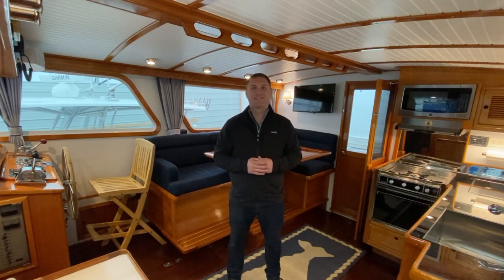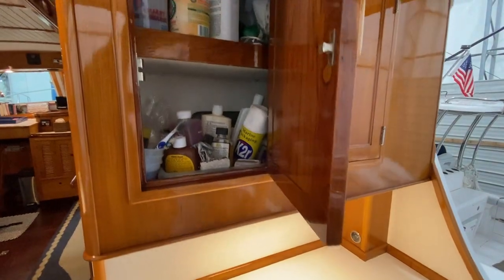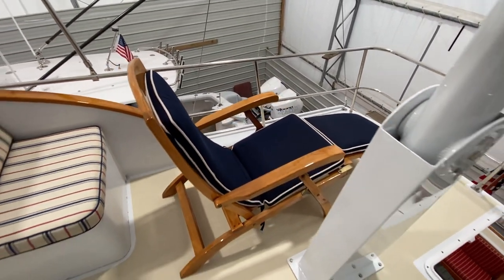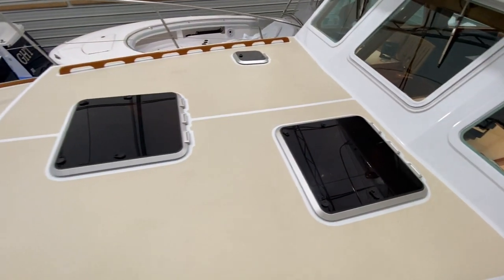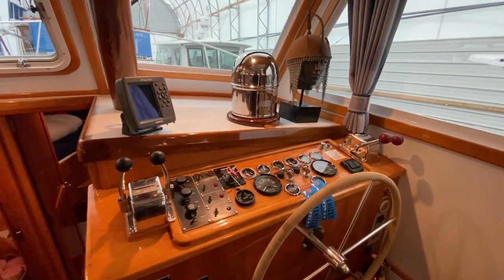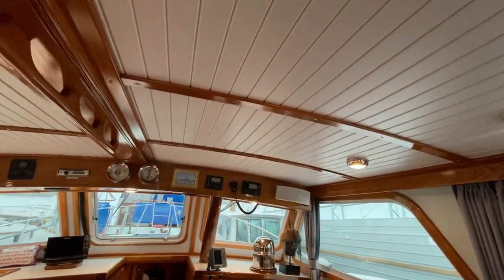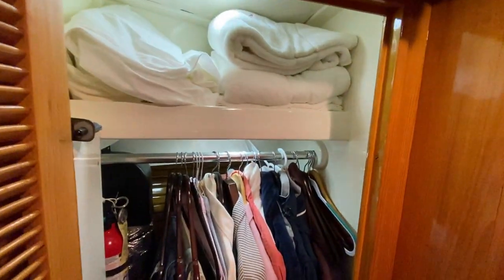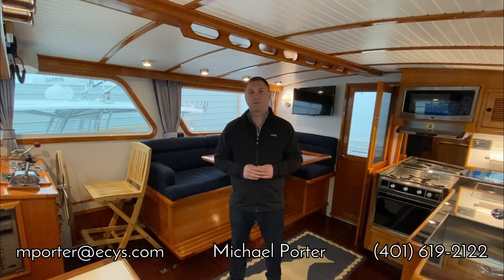Wilbur 38 Argonaut SOLD by Mike Porter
ARGONAUT underwent an extensive refit in 2015/2016, which was managed by the owner who is an accomplished yacht captain. His experience managing numerous refits/new builds on boats 100'+ certainly shows in this beautiful yacht. Every upgrade, change or detail was carefully researched to ensure it added to the overall ambiance and livability. She has also been consistently updated and improved since then. The finished product is a better than new Wilbur 38 and a showing will not disappoint. ARGONAUT is in bristol condition with many recent updates, she's ready to cruise right away.